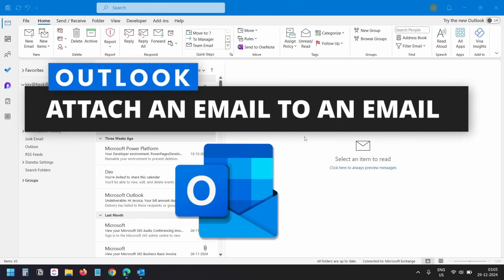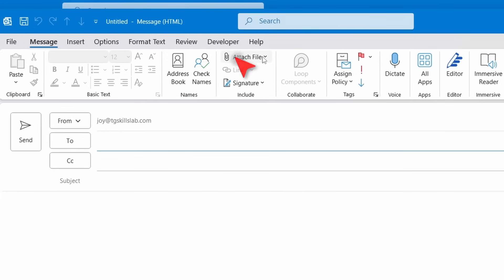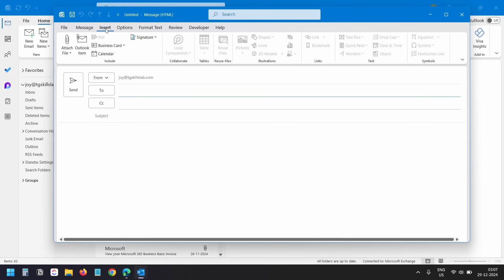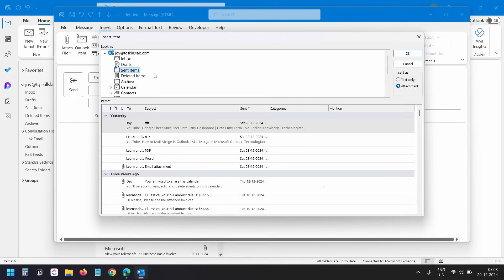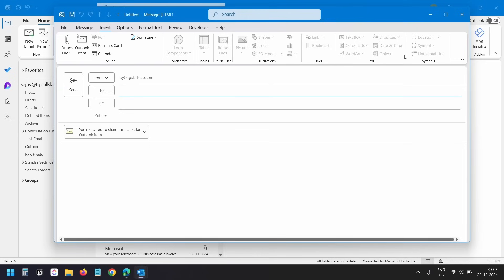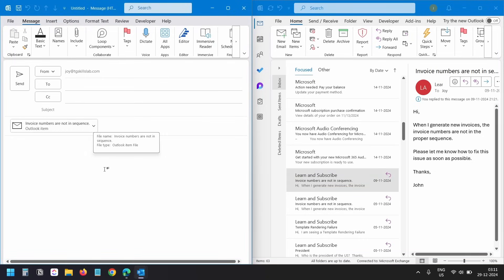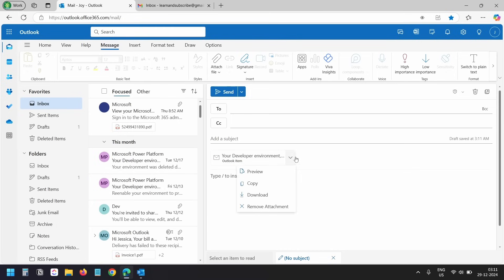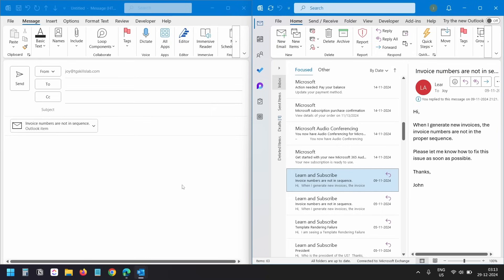How to Attach an Email in Outlook | Insert an Email into Another Email in Outlook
In this video, you will learn how to attach an email as an attachment in Outlook using both the Outlook desktop application and the Outlook web version. This step-by-step guide simplifies the process, helping you save time and stay productive.

## Attaching Emails in the Outlook Application:
1. Using the Insert Tab:
Navigate to the Insert tab and select the Outlook Item option. From here, choose the folder (Inbox, Sent Items, or any other folder) and select the email you want to attach. This method also allows you to attach other Outlook items like calendar events, contact cards, notes, and tasks.

2. Drag-and-Drop Method:
The quickest method is to place the Outlook window and the new email window side by side, then simply drag the email you want to attach into the new email window.

## Attaching Emails in the Outlook Web Version:
Open the Outlook Web App, create a new email, and drag the email you want to attach directly into the message composition area.

#Compatibility of Attached Emails
The attached emails can be opened and read using any popular email application or service, including Gmail, Yahoo Mail, and Outlook.